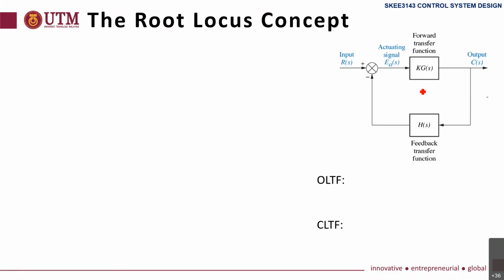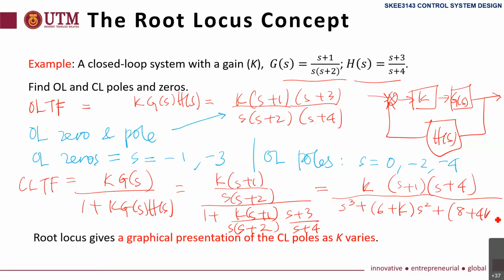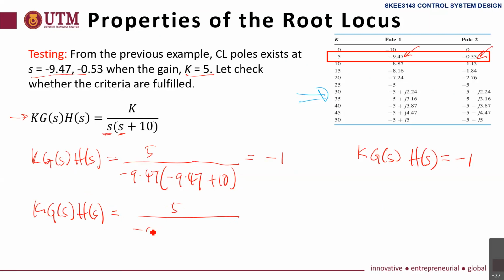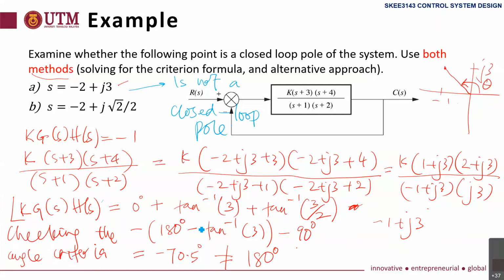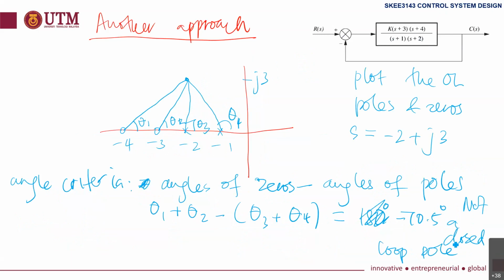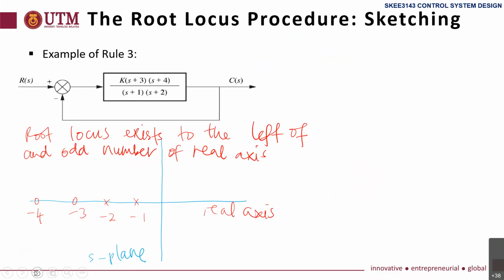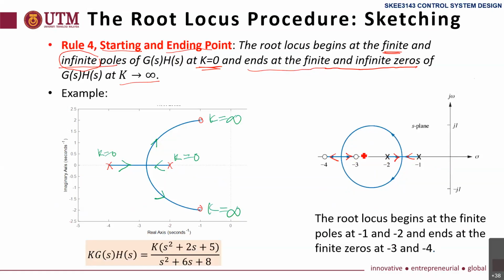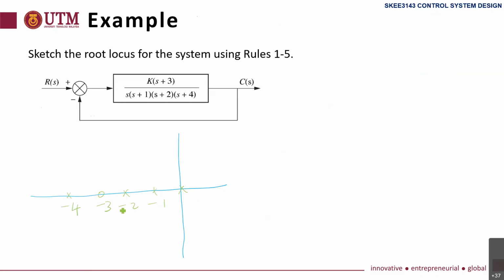SKEE3143 Lecture 3 24 March 2021 Root Locus Theory and Sketching Rule 1 5